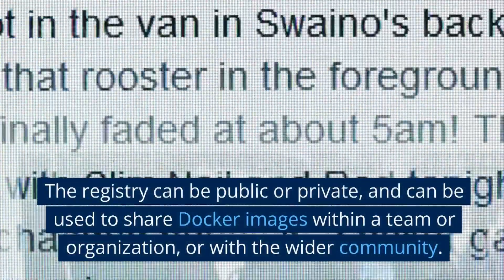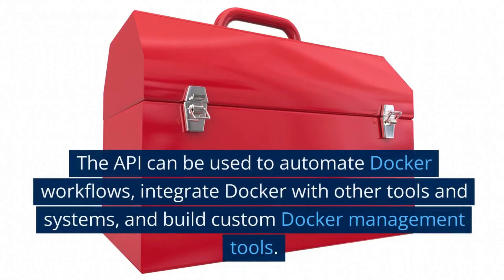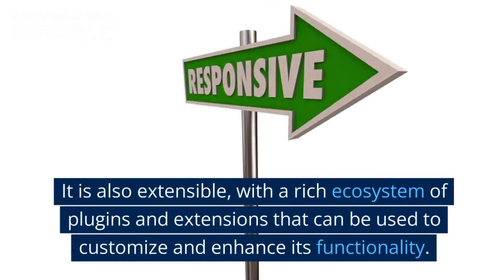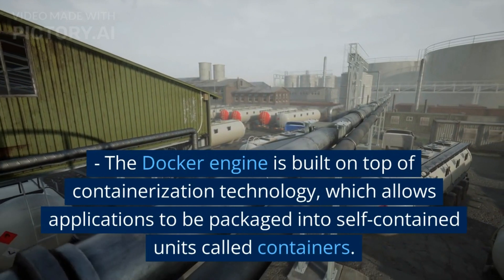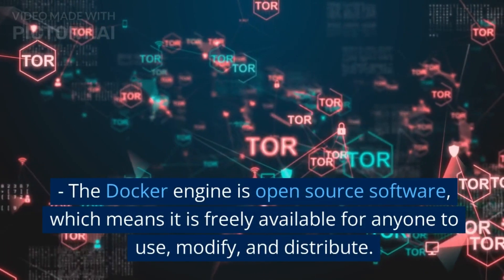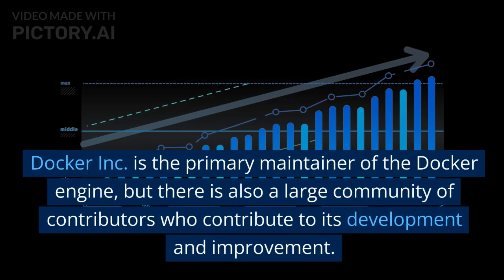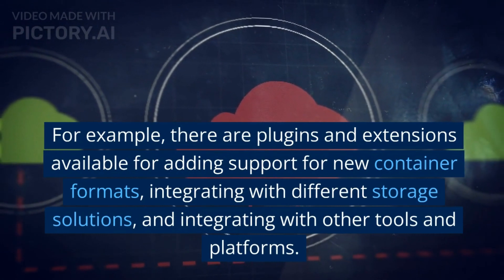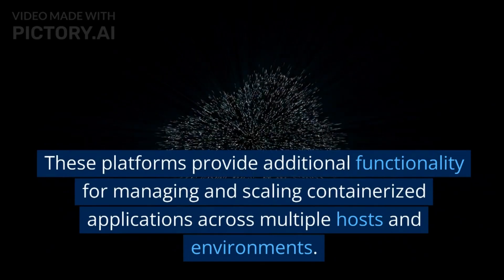what is the docker engine?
The Official Guide to technology, Unexpected Reactions About technology, How technology Keeps Reinventing Itself, The Truth About technology Will Shock You, Is This The End of the Road For technology?, What technology Can Teach You About Life, Why technology Is Trending Right Now, 5 Shocking Things About technology, An Unpopular Opinion About technology, The Beginner's Guide to technology, How People are Reacting to technology, Technology Finally Revealed, Technology For Beginners, Trying My Favorite technology, How to Plan the Perfect technology, How to Master technology, How to Become a technology Expert, Why technology Just Won't Go Away, Here is What's Good About technology